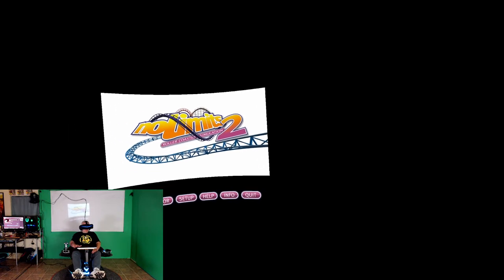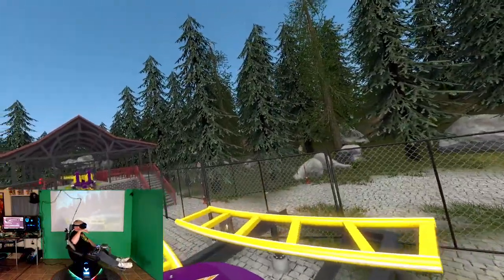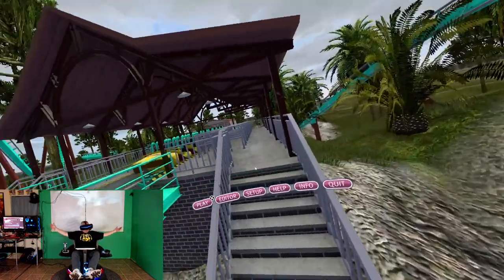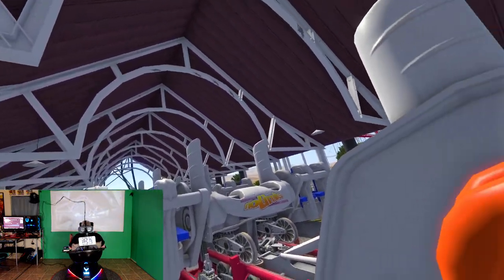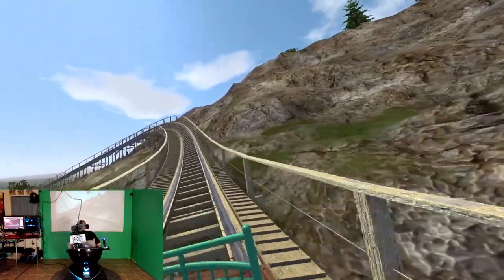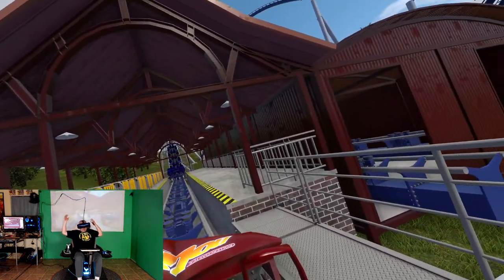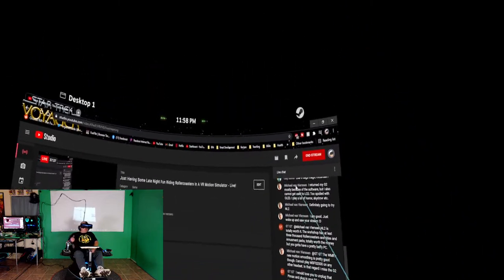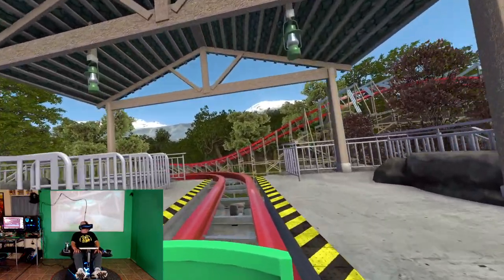Riding Rollercoasters In The Yaw VR Motion Simulator And Pimax 5K+ Using 144hz Mode - Live!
Playback starts at 3:55

Quick Links to different coasters ridden:

Colossus - 6:04

Rock-it Man - 10:16

Kumba - 13:47

Two Arrows Park - 18:35

Scenic Run - 24:48

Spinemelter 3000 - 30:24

Sage (Yaw VR Low Power Mode) - 41:46

Tonight I am just going to ride a few rollercoasters in NoLimits2 just to unwind and have some fun after a long and hectic couple of days. For this stream I'll be using the Yaw VR personal motion simulator and also pulling back out my trusty old Pimax 5K+ to check it out at 144hz. I had completely forgotten that the 5K+ had a firmware update a while back that enabled the 144hz refresh rate in the normal 150° FOV mode, so needless to say but I am eager to see if this increased framerate coupled with the full motion from the simulator can take me even deeper down the rabbit hole... Also, I guess I can finally address a question I get asked often. What's more important, resolution or refresh rate?

Anyway I'm going to try and keep my comments to a minimum but you know me.. most likely I will blab through the whole thing so just let me know in the comments when you want me to shut up! [;]-)

Also I appreciate those who have been throwing me a donation here and there in the chat as I do these streams... It has really helped me and my family out during this time where I am still out of work due to this damn Pandemic!

If you are interested in learning more about any tech I am using in this video please head to the links below the check it out or to make a purchase which really helps me out! []-)

Hardware used on this channel:

PC  Specs:
I9 10900k
RTX 2070 Superi
32GB 3000mhz Ripjaws
MSI A-Pro

Headsets:
Oculus Rift
Oculus Rift S
Oculus Quest
Oculus Quest 2
HTC Vive
Samsung Odyssey+
HP Reverb
HP Reverb G2
Pimax 5K+
Pimax 8KX